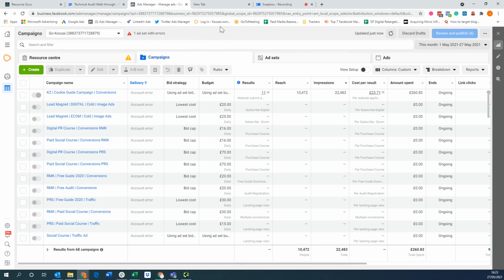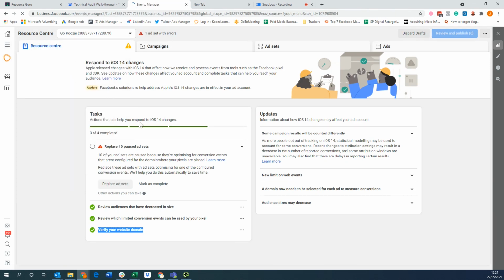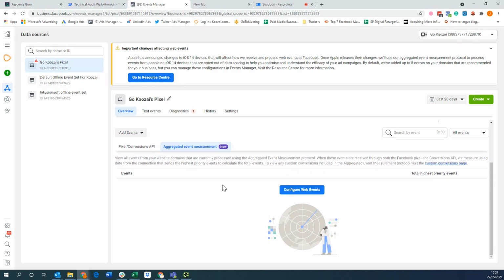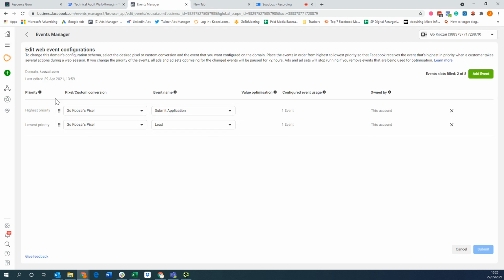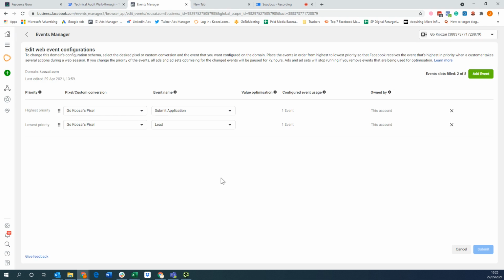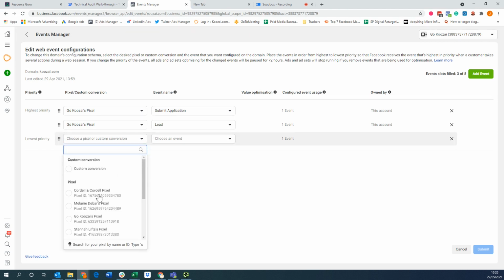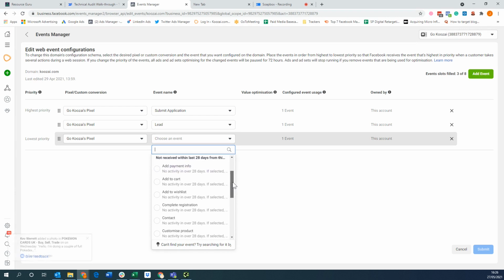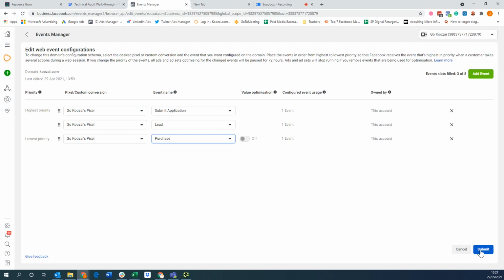How to set up a facebook event priority list